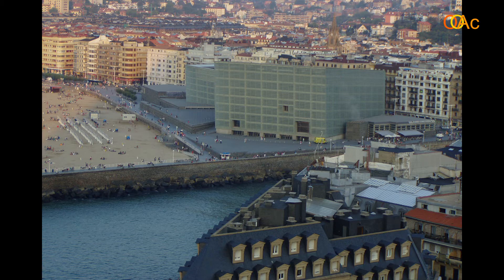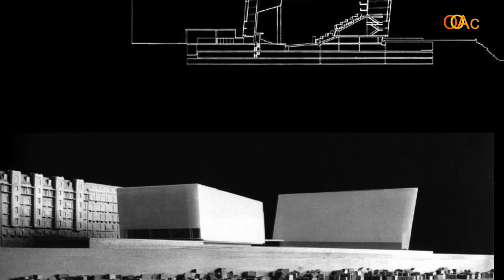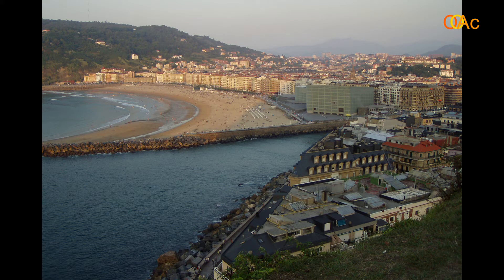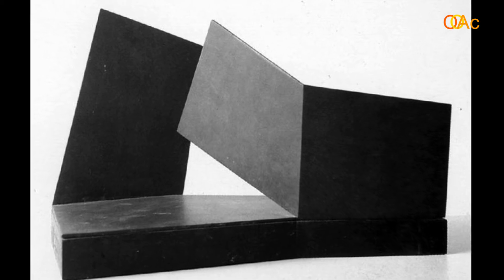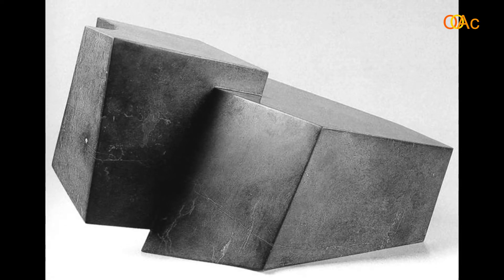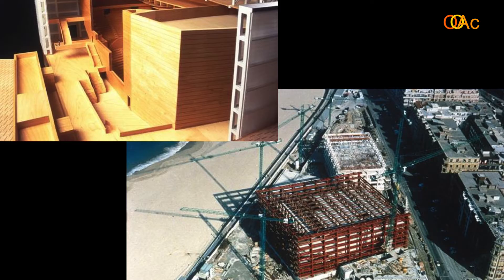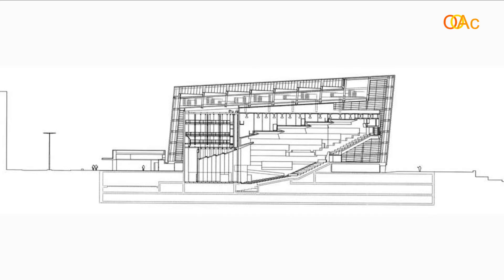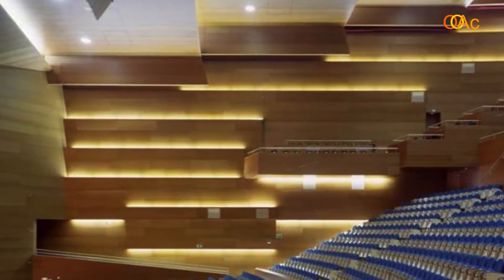1.3 Rafael Moneo and the Architecture of Time (Contemporary Architecture MOOC)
Video 1.3 in Contemporary Architecture:

About the course:
This course features some of the most important topics of our time:
- Globalization and Critical Regionalism
- Tectonic Technology and Structure
- Critical Discourse and Architecture
- Surface, Materiality and Ornament
- Form, Sign and Sculpture
- Digital Design and Computation
- Sustainability and Resilience
- Social Design and Activism

If you are a beginner in the field of Architecture, this course will introduce you to the field and tell you what are the buildings that you can refer to and what are the ideas and theories that characterizes architecture today.

If you are a specialist in the field, this course will offer you further knowledge of buildings, architects and theories which you may not have explored this far.

Course structure:
The course will include weekly virtual meetings and opportunities for discussing the content with a broad international community. It consists of videos, discussions, quizzes and additional readings with references. There will also be opportunities for in-person meetings in New York and other cities around the world where you may find yourself.

About Build Academy:
Build Academy is a New York based online education platform providing specialized education and solutions for companies and professionals in the Building Industry.

About the professors:
Ivan Shumkov:
Ivan Shumkov is a New York based architect, entrepreneur, professor, scholar and curator. He is a pioneer in online education and founder of the BUILD ACADEMY, providing professional education for the building industry. He graduated with masters degrees from ETSA Barcelona, University of Florence, and Harvard University GSD, as a Fulbright scholar. He earned his PhD in Architecture in 2009 at the Polytechnic University of Catalonia and Columbia University GSAPP, as fellow of the Fondation Le Corbusier. Dr. Shumkov has taught at NYU, Harvard University GSD, Pratt Institute School of Architecture, Parsons the New School for Design, International University of Catalonia, and ETSA Barcelona. He served as a member of the Board of Directors of Harvard Alumni Association 2011-14 and as founding president of Harvard Architectural and Urban Society Alumni 2008-14. Dr. Shumkov is a licensed architect in Spain and Italy and principal of ISA – Ivan Shumkov Architects, a company working in the fields of architecture, urbanism, landscape and design with offices in New York. He has worked, lectured and exhibited his projects and research in Europe, Brazil, Colombia, China, and the USA.

Prof. Emanuela Giudice PhD:
Emanuela Giudice is a Turin based educator. She graduated in architecture and she holds a PhD at the Polytechnic of Turin with the thesis Lectures. Tools, methods and compositive applications in architecture between Whites and Grays. She focuses her research on the radical and post modern languages and their relationship with architecture and design. She collaborated with the Polytechnic of Turin and she has been lecturer at SIJU (Saint John International University) in architecture theory and criticism courses. She developed cultural and education projects related to architectural topics and she has been a broadcaster for the radio program “Les Bijoux Indiscrets”. Among her publications Paradossi dell’architettura. Intorno all’Eupalinos di Paul Valéry (Celid, Torino, 2011), “Gufram. Le matricole di massa in una fabbrica di design”, in M. Gausa (ed.), Rebel Matters. Radical Patterns, forthcoming. She involved both in academic research and in teaching at universities.